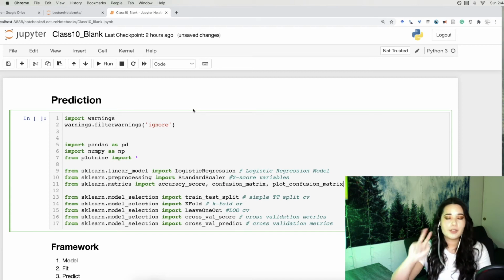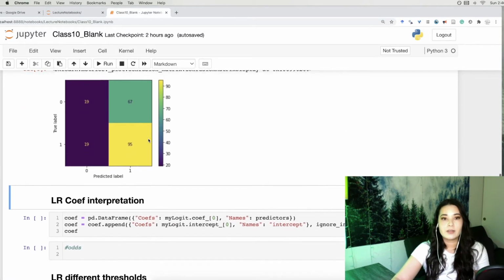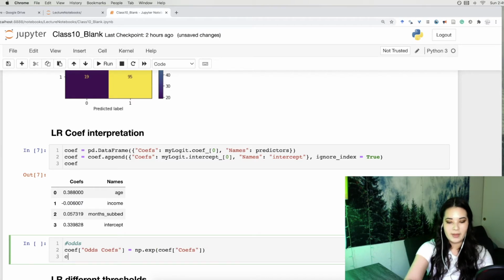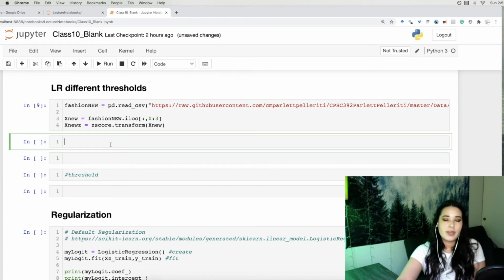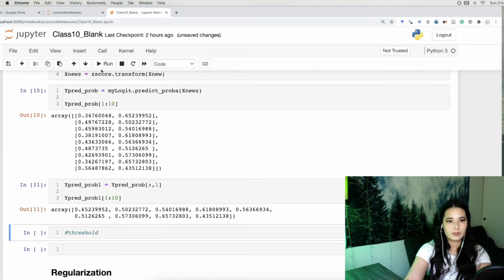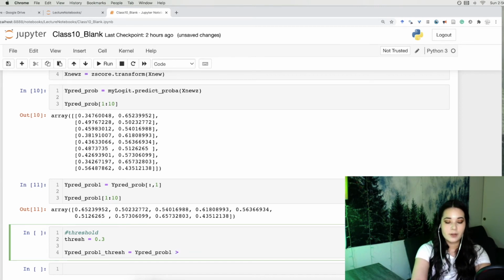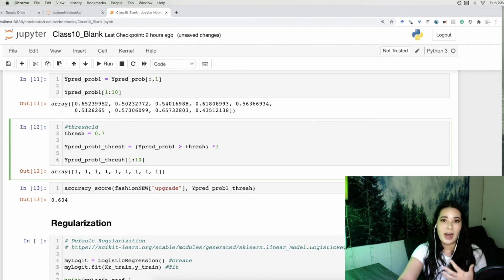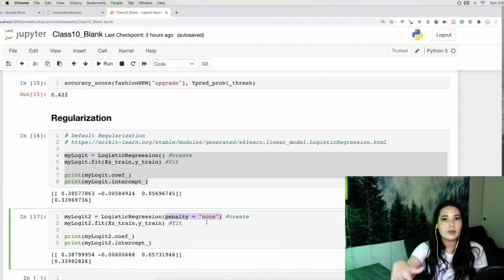CPSC 392 || Lecture 9 Logistic Regression II in Python